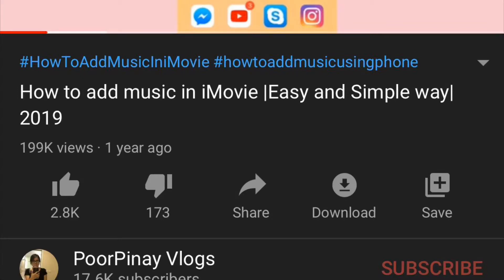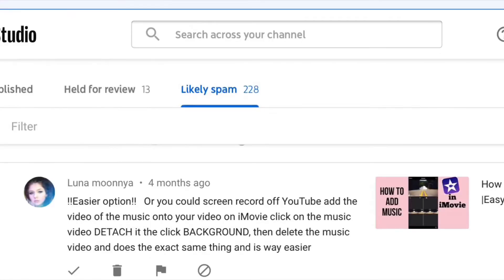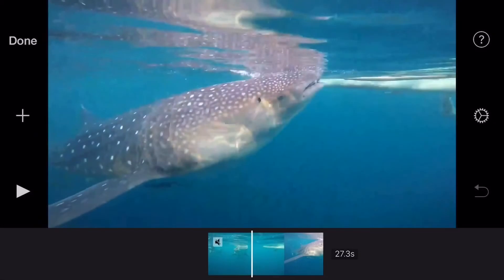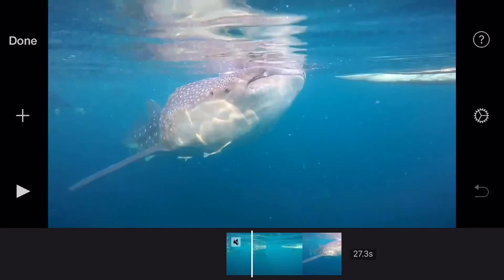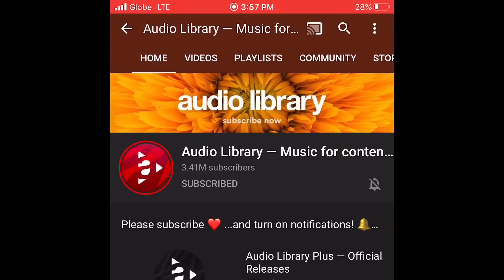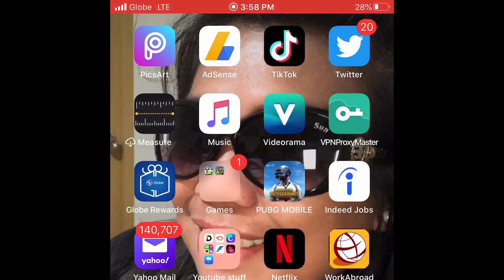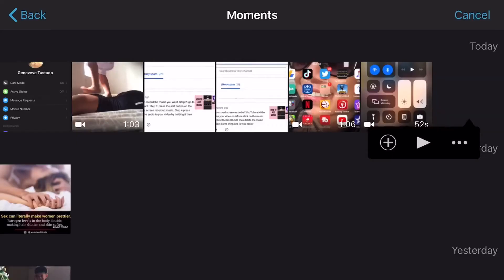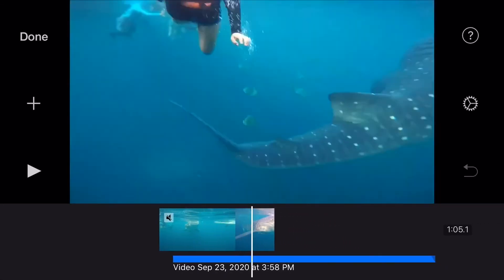How to add music to iMovie for free in 2020 | Easy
Hey Boss,For todays video I will do tutorial. Some of my friends asked me how to add music in iMovie.
I hope this video help a bit .